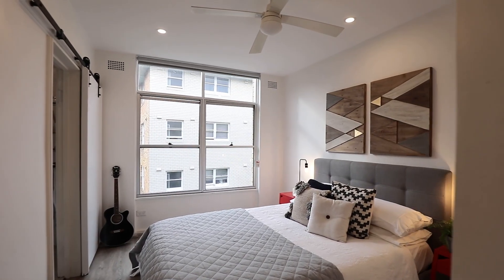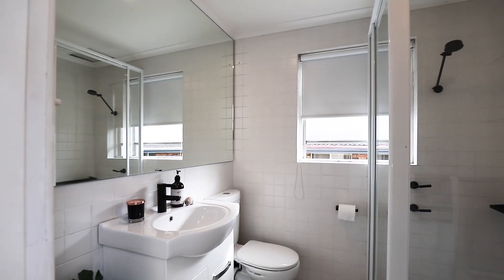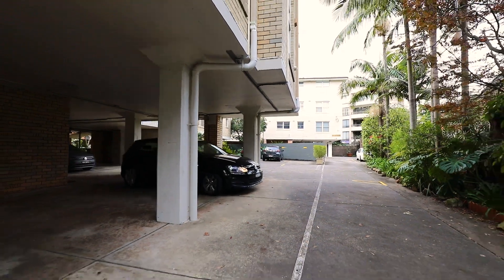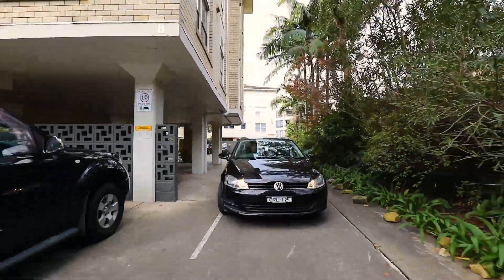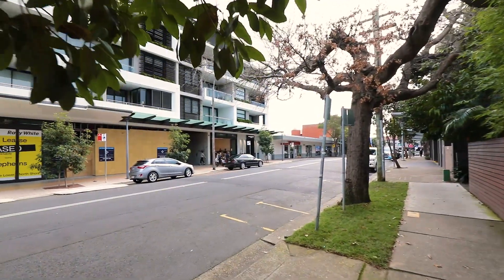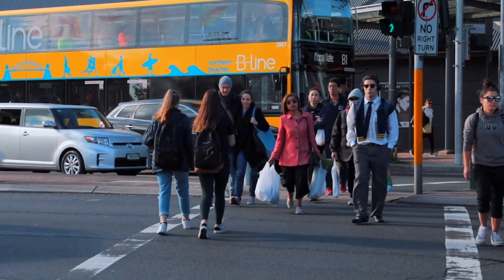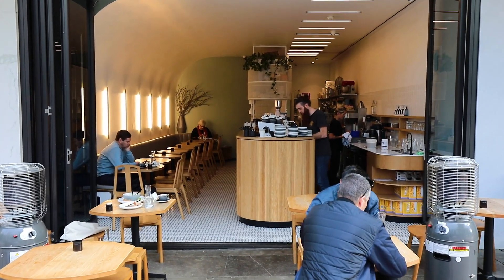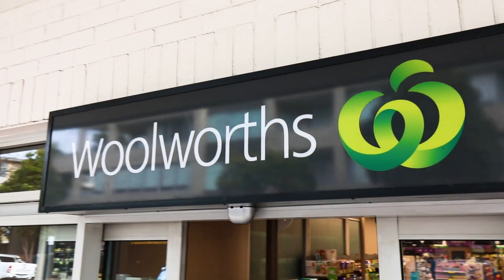13/8 Rangers Rd, Cremorne